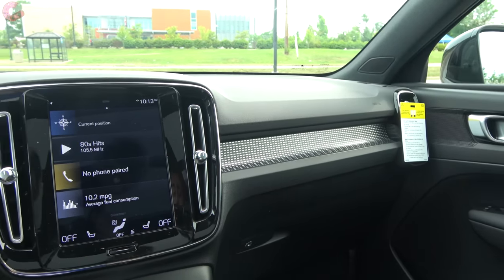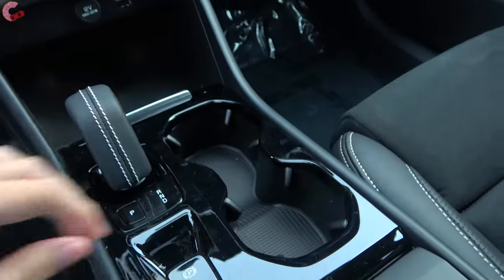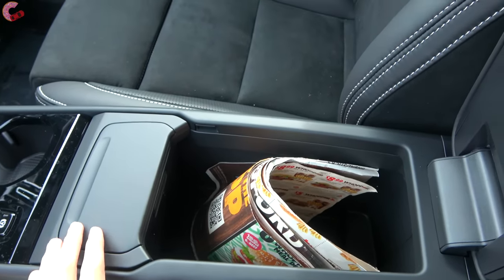2021 Volvo XC40 // A Killer Blend of FASHION and FUNCTION for $33,000!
The 2021 Volvo XC40 R-Design is a small but spacious luxury crossover with ONLY a $33,000 price tag! It also packs a ton of style with this R-Design trim level! But is it good enough to beat out the German rivals like the all-new Audi Q3 and Mercedes-Benz GLA??